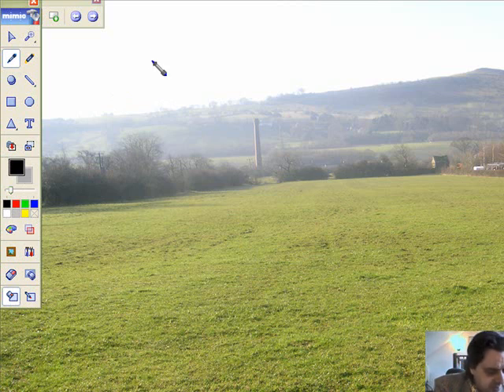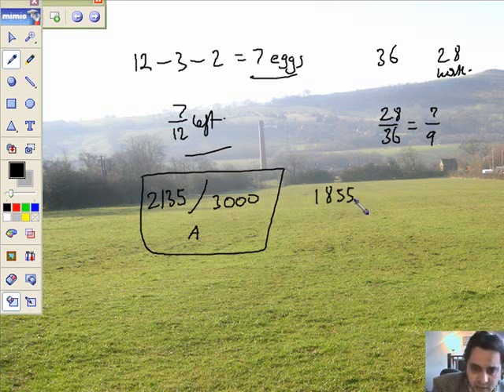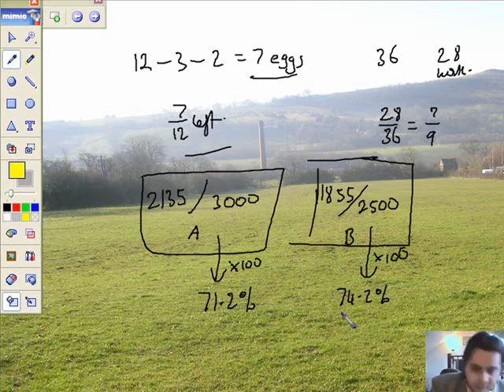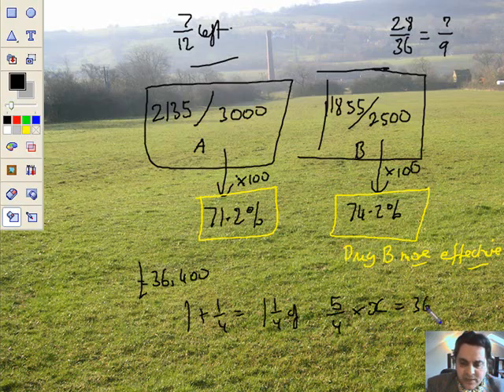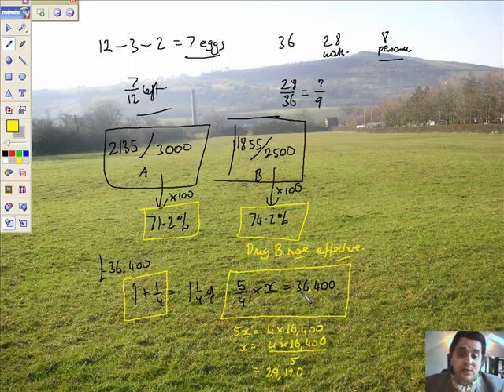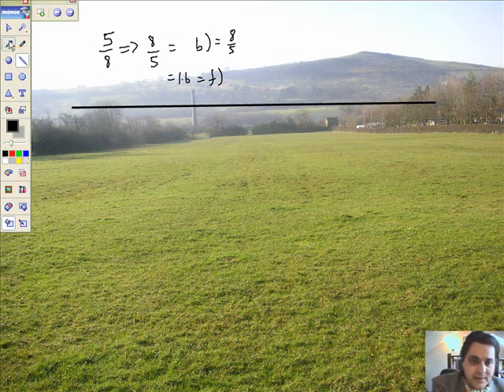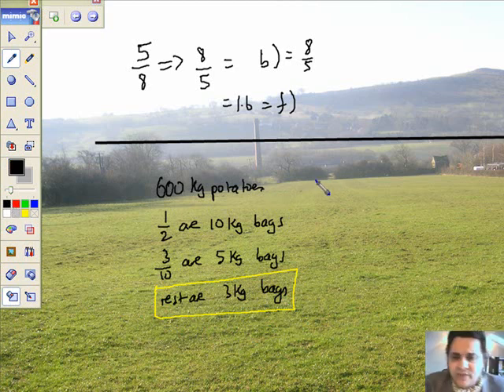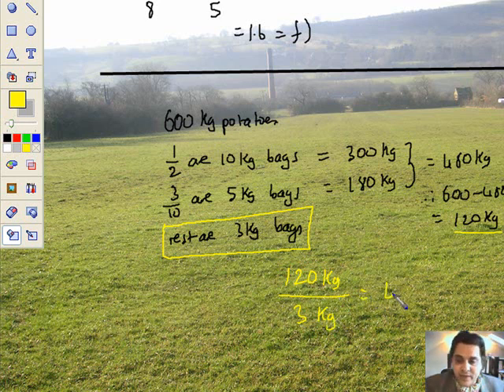u3 f 1 assess